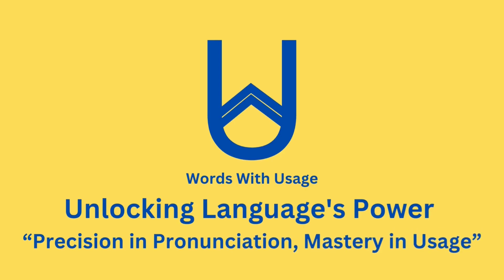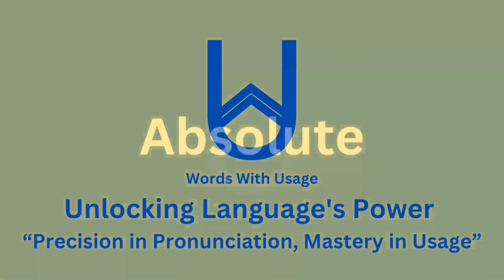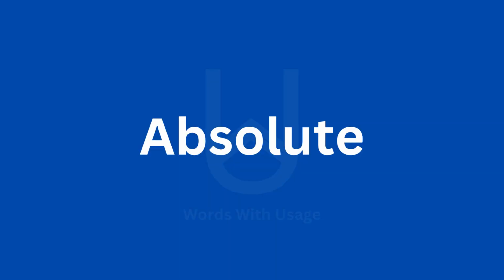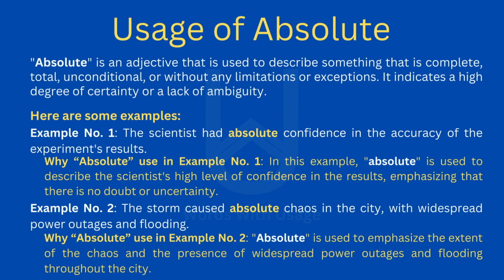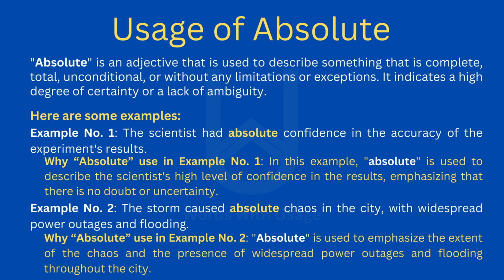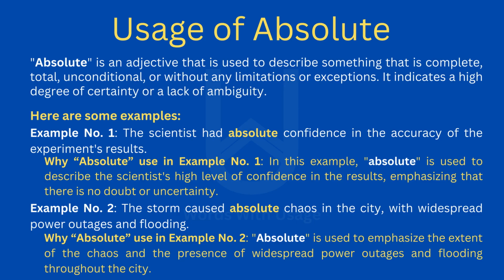How to Pronounce Absolute | How to use it? (Correctly)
Welcome to our pronunciation guide video! In this episode, we're exploring the word "Absolute." Whether you're a language enthusiast, a student, or someone interested in mastering this versatile term, you've come to the right place.

First, we'll break down the pronunciation of "Absolute" step by step, ensuring you can confidently pronounce it accurately. Our pronunciation tips are designed to help you sound articulate and knowledgeable when discussing this fundamental word.

But pronunciation is just one facet of the equation! In the second part of the video, we'll delve into the precise usage of "Absolute." What does it mean, and how is it commonly used in sentences and various contexts? Understanding its correct usage is essential for effective communication and expression.

For those eager to expand their language skills and enrich their vocabulary, this video is a valuable resource. Don't forget to give this video a thumbs up, subscribe to our channel for more pronunciation tips and language-related content, and hit that notification bell so you never miss our language and word-related updates.

Do you have other interesting words or phrases you'd like us to cover in future videos? Share your suggestions in the comments below. Join us on this journey to master pronunciation, vocabulary, and language together!